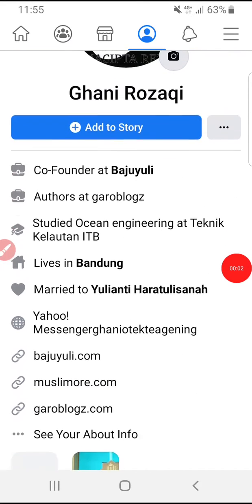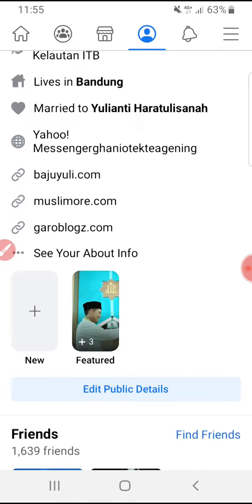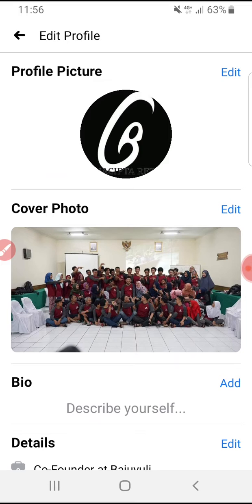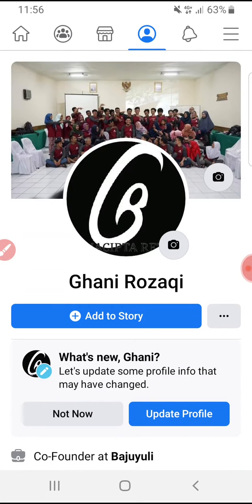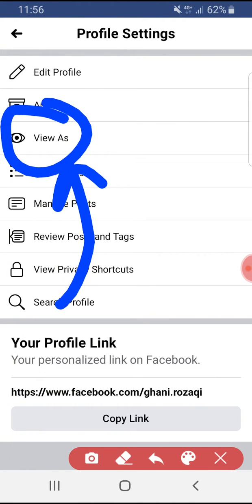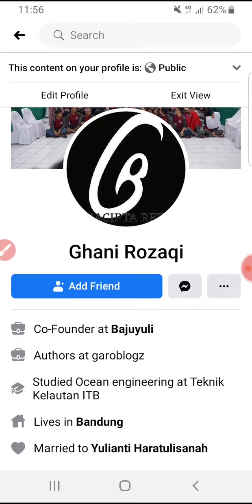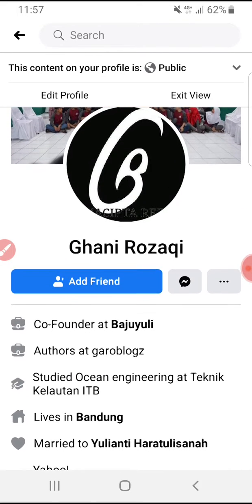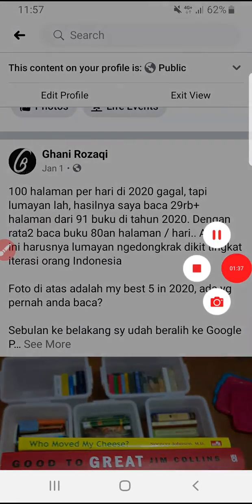How to View as Public Your Facebook Profile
You can hide or show any information as you wish, on your Facebook Profile.

To check it properly, you can view your profile as public. Here the video will show you how to doing that.